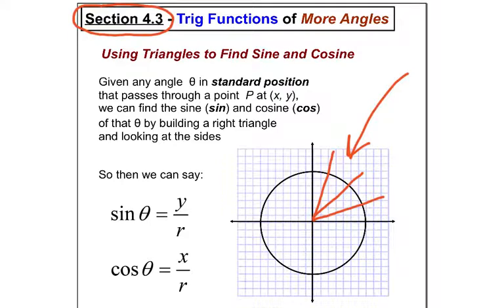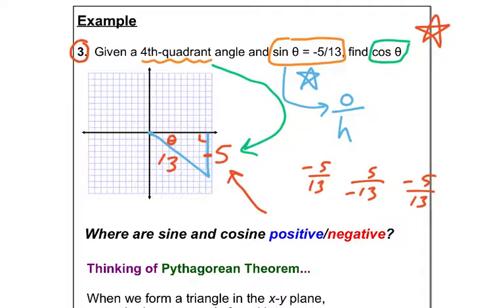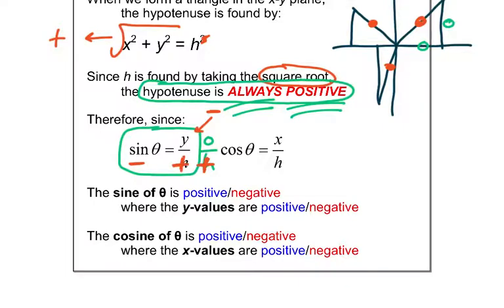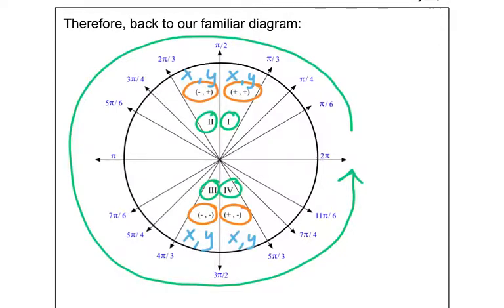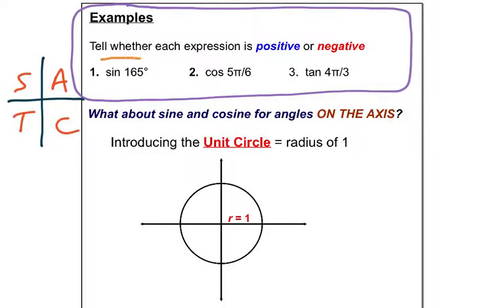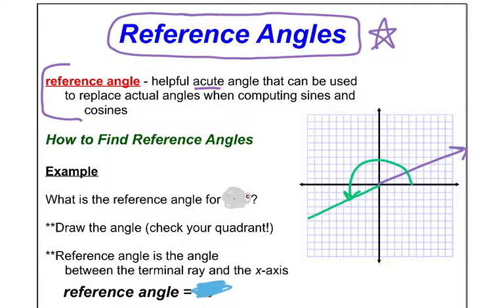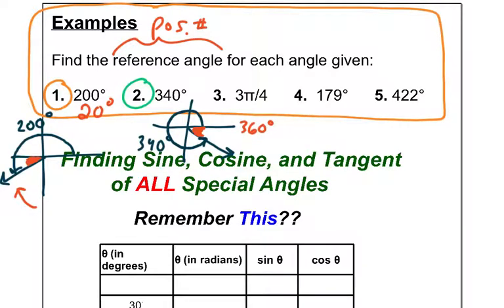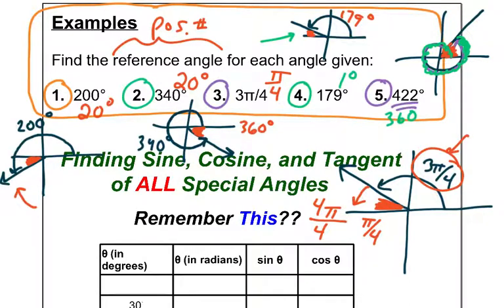Pre-Calculus - ASTC and Reference Angles